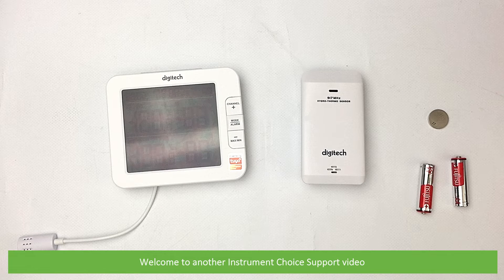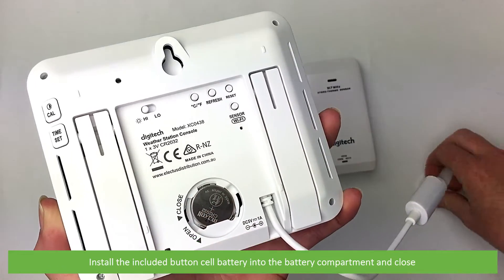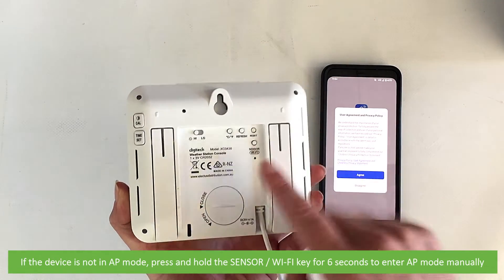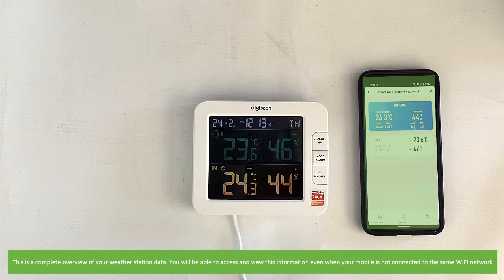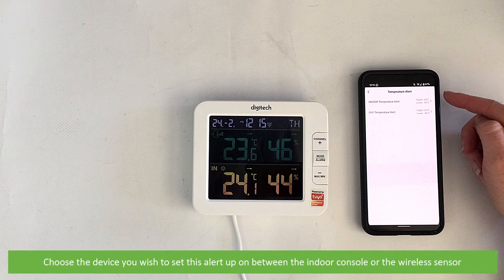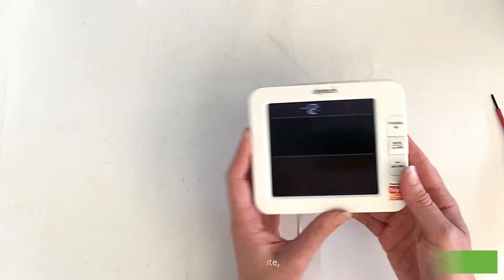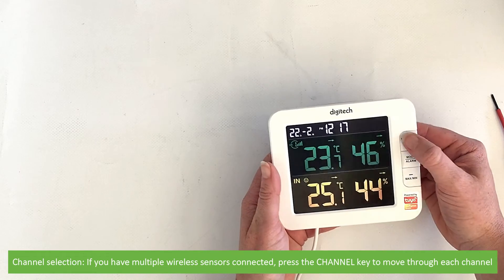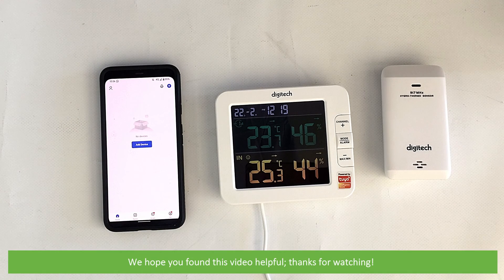How to Set Up and Connect the XC0438 Smart Weather Station to WiFi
In this video, an Instrument Choice Scientist demonstrates how to set up and connect the XC0438 Smart Wifi Multi-Channel Weather Station to WIFI. Skip to:

Battery installation:
How to connect to WIFI: 3:18
Connected station overview: 5:35
App settings: 6:36
How to set alerts: 7:29
Console settings: 8:35
Manual time setting: 8:45
Setting a time alarm on the console: 10:10
Channel selection: 11:22
Change display between C/F: 11:34
View MIN/MAX readings: 11:43
Reset MIN/MAX recorded readings: 12:10
Backlight and contrast adjustment: 12:28

Want to see what comes in the box? Watch a Scientist unboxing the XC0438 Smart Wifi Multi-Channel Weather Station: